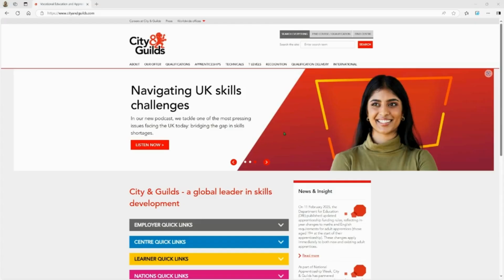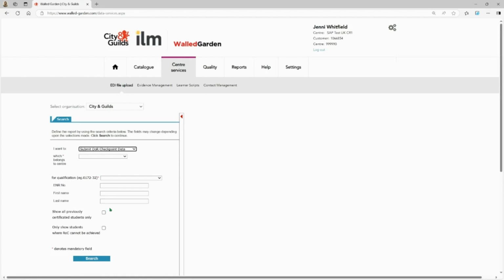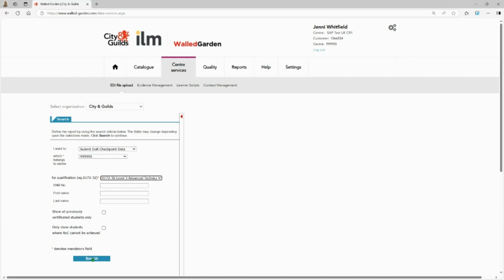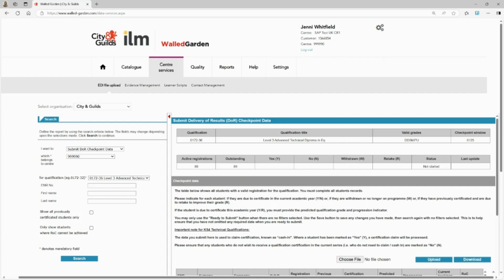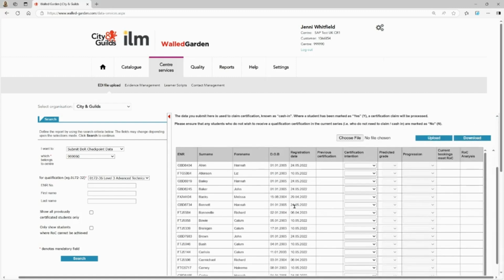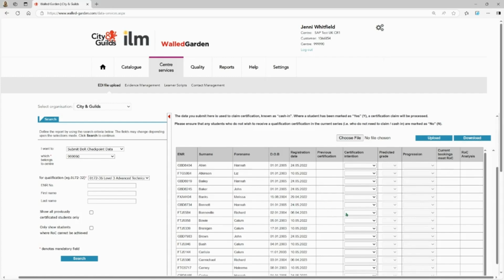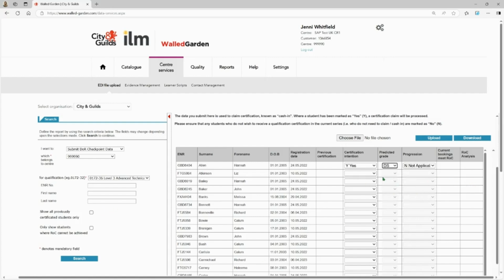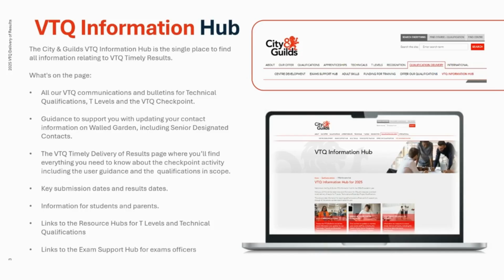VTQ Delivery of Results - Submitting the checkpoint data 2025